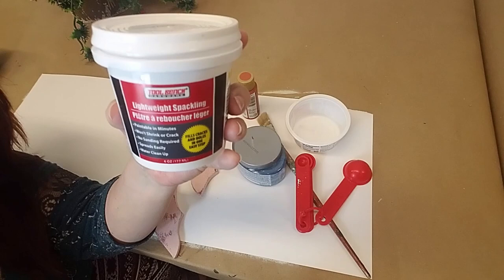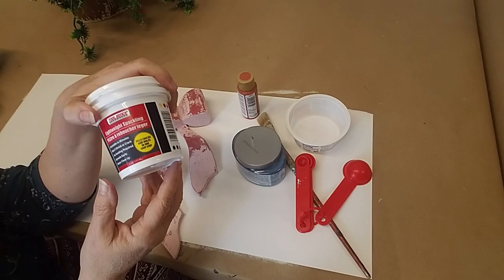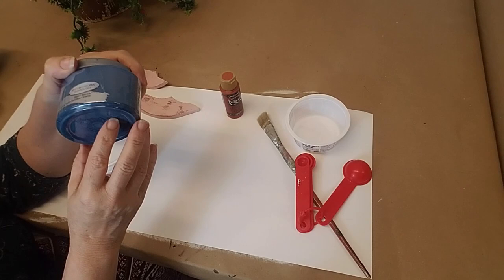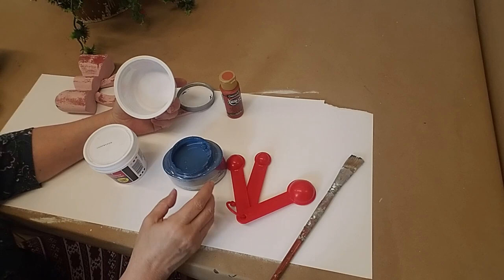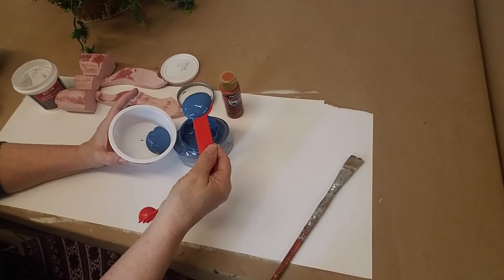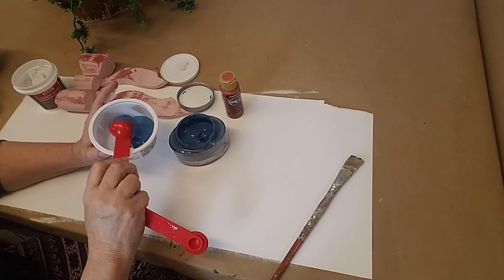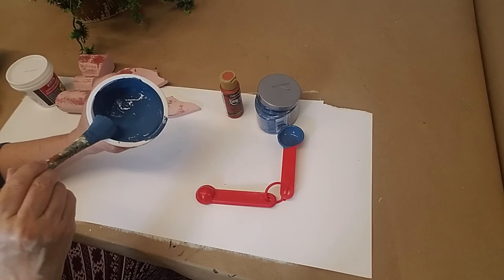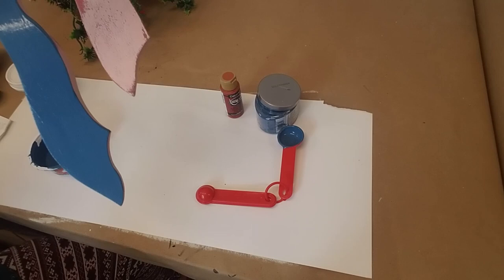The best, budget DIY chalk paint!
This is the very best DIY chalk paint additive I've ever used. It mixes easily, has great coverage, is durable and smooth and best of all, it's CHEAP!

And if you're in the Dallas area, find me at:
The Antique Mall of Allen
104 N. Greenville Ave.
Allen, Texas
Booth 117 and 449
Three full bags of vintage linens purchased at auction for only $10.  Did I get a bargain?